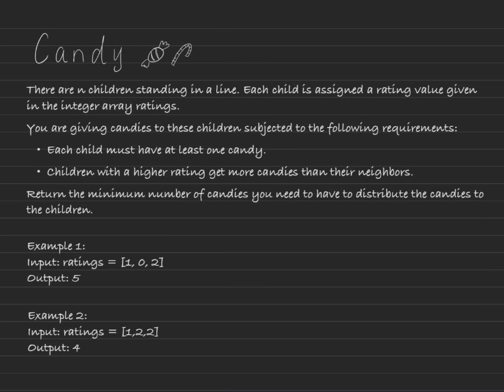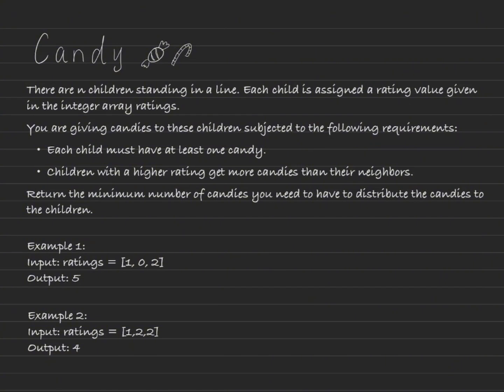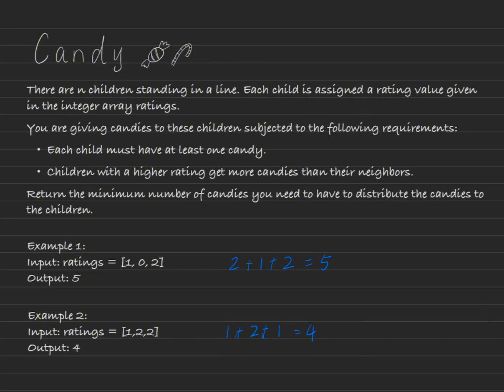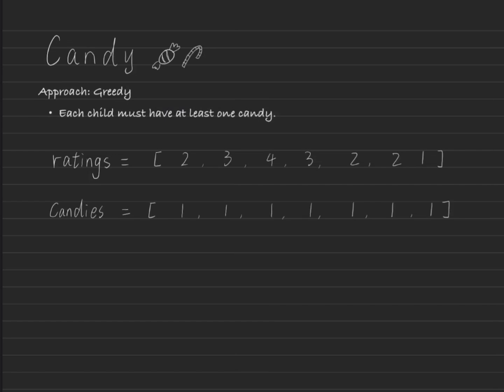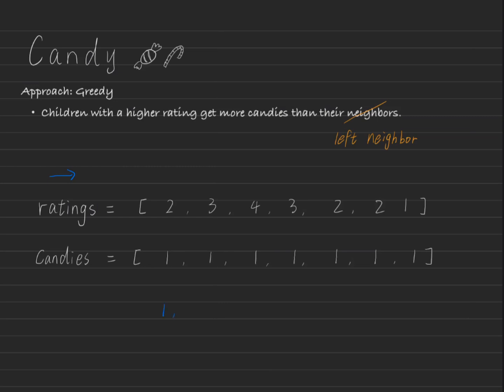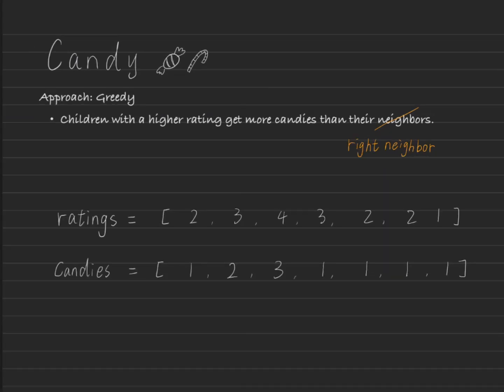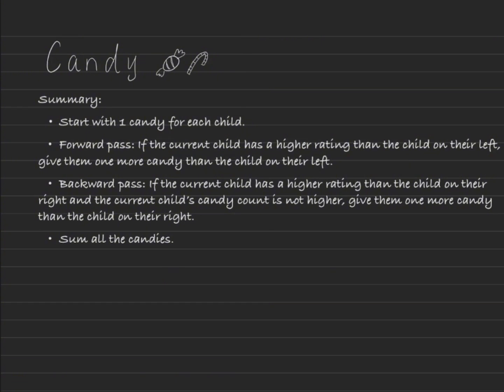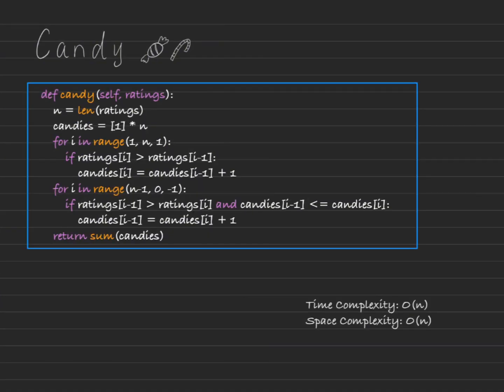LEETCODE HARD EXPLAINED: CANDY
Approach: Greedy
Time Complexity: O(n)
Space Complexity: O(n)

Happy Coding 🤍